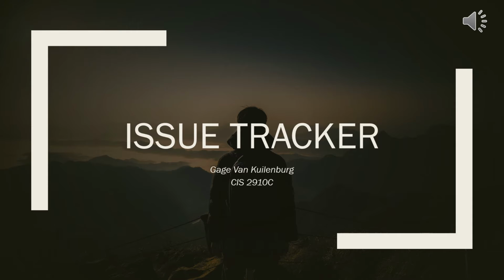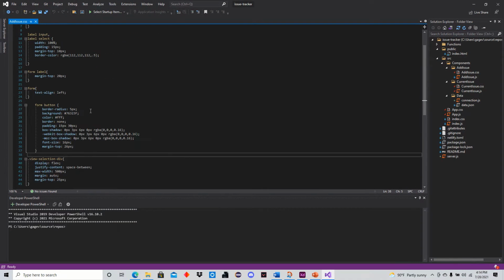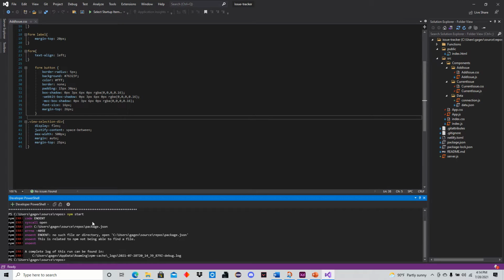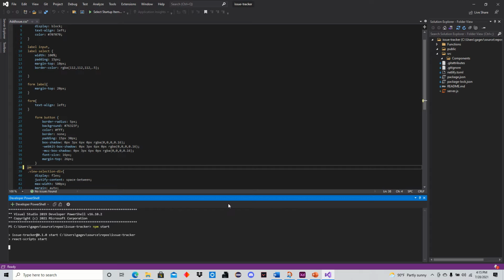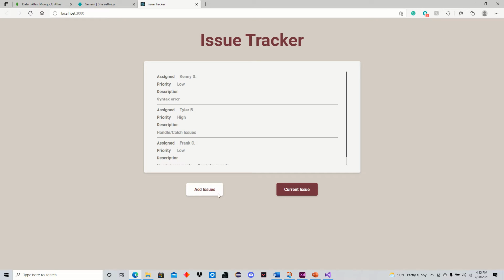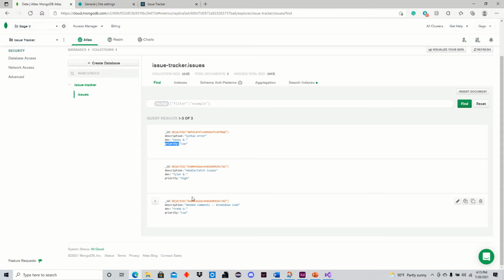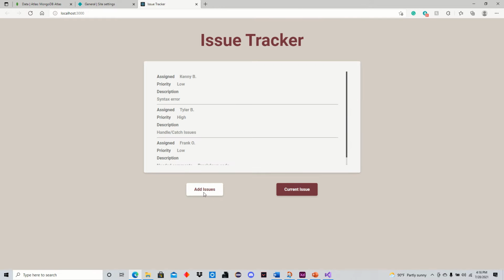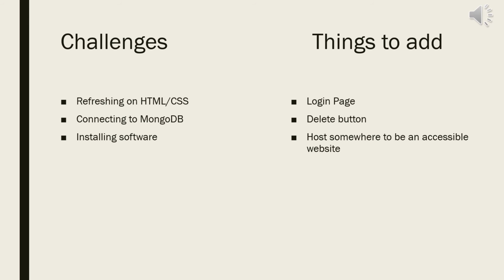CIS-2910C Final Issue-Tracker